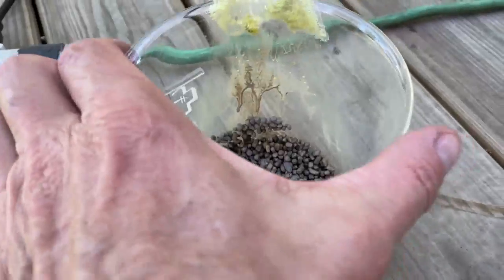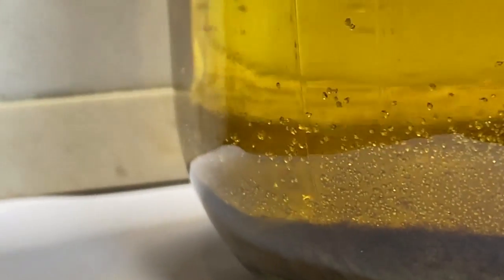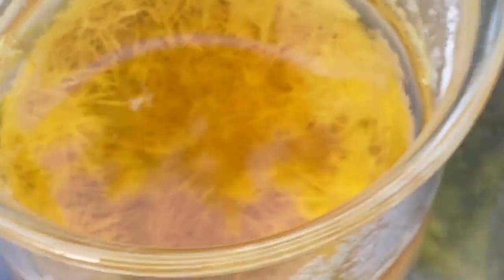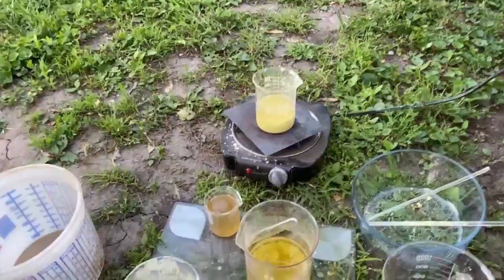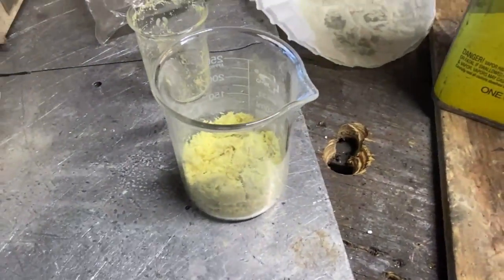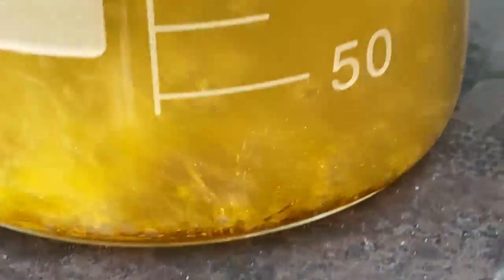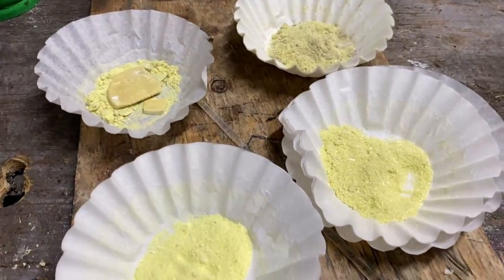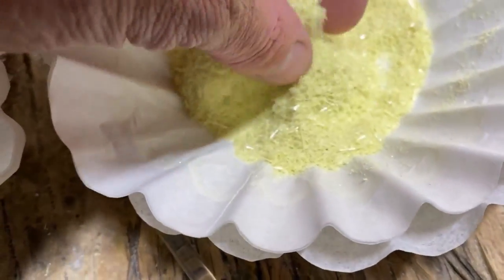Purifying garden sulfur and sulfur recrystallization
How to purify any for of sulfur . Garden sulfur is only like 30% sulfur
The water wash method is terrible in my opinion